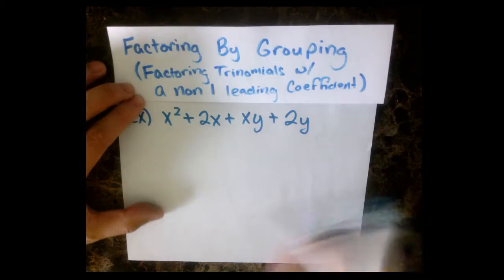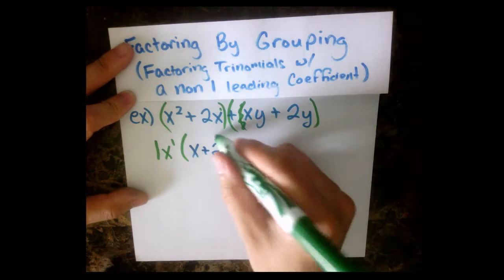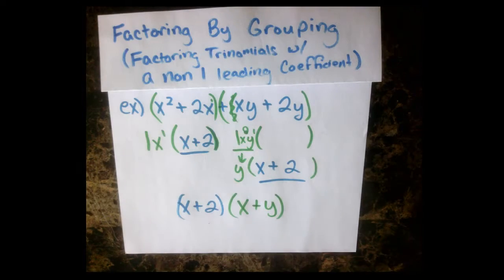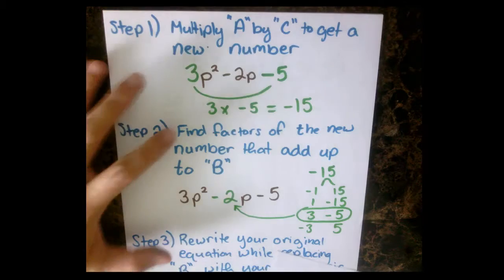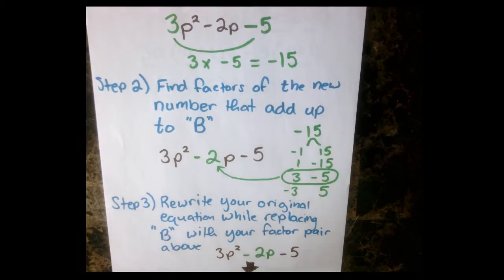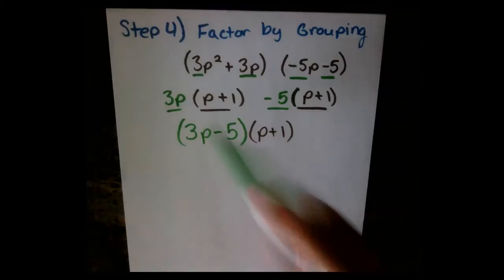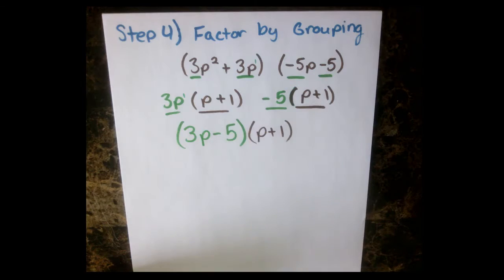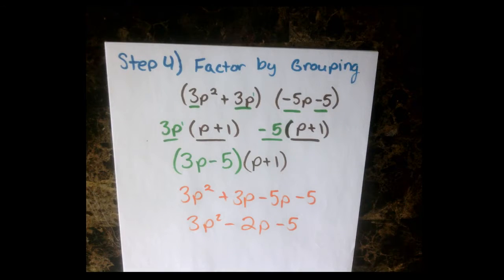Factoring by Grouping (Solving Trinomials W/O Leading Coefficient of 1)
Alright, so this video covers how to factor trinomials without a leading coefficient of 1.  It goes over factoring by grouping rather quickly, so I'll go ahead and link this other video down below.  Eventually, I'll link these directly in the videos, but I'm way too behind to play with editing.